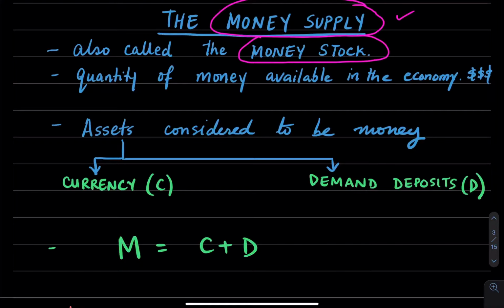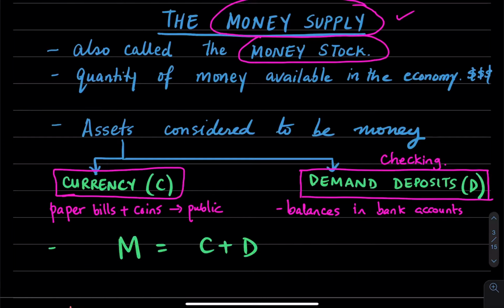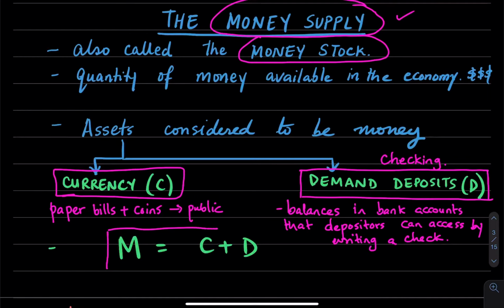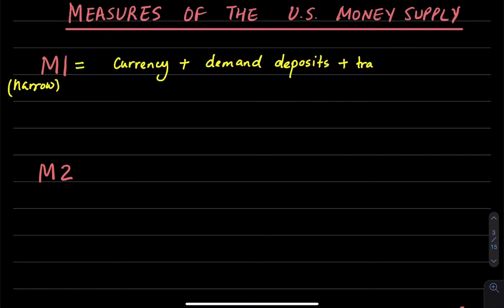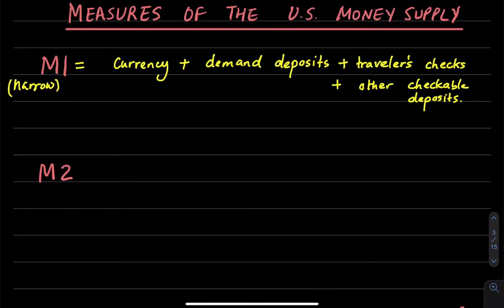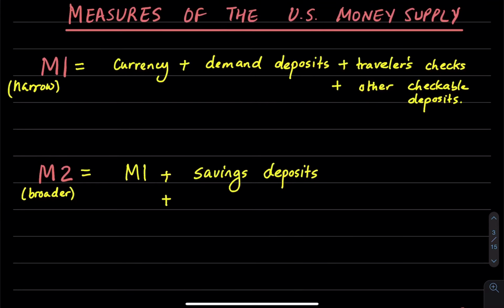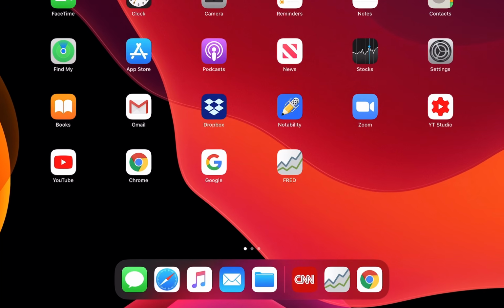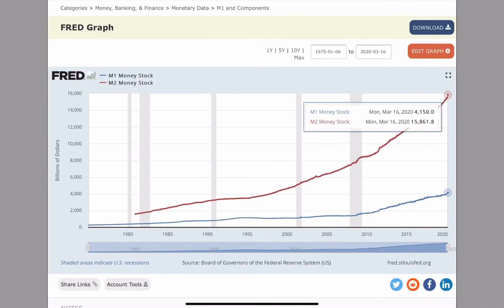16.1b Measures of Money in the U.S. (M1 and M2)